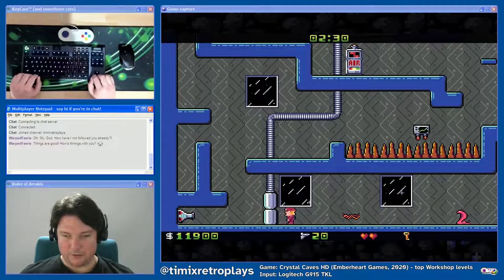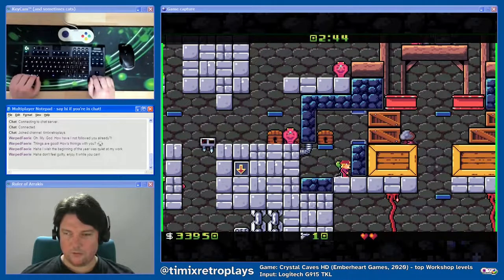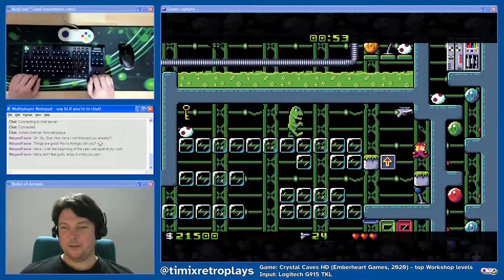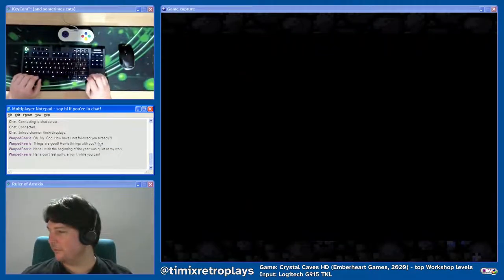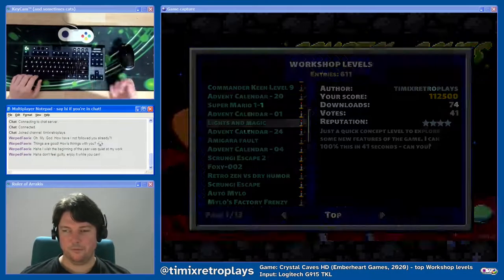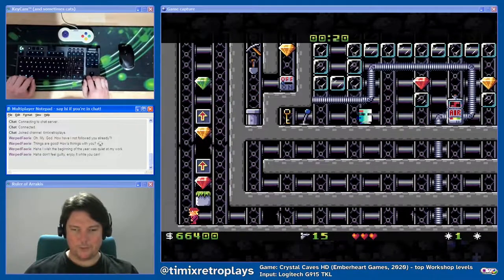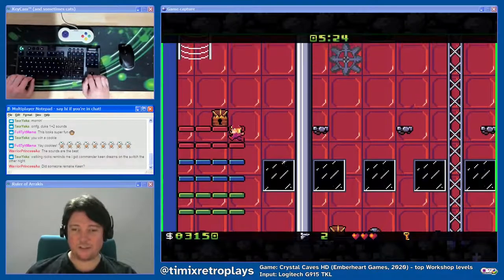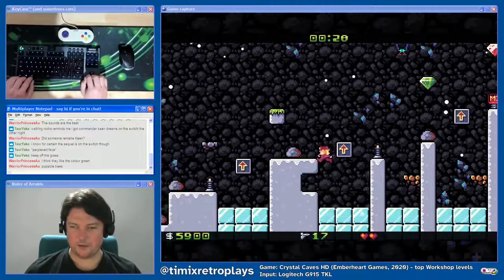timix plays Crystal Caves HD - top Workshop levels 1-30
Click "Show more" below for timestamps to jump to individual levels. Crystal Caves HD now has over six hundred levels in the Steam Workshop, so I decided to check out the top-rated ones on stream. Some great work here in particular by Roobar, BarneGraat, DunkelSchwamm, Powerstone05, Foxy and StokeApe!

00:39 - Secret Agent Level 01 by Roobar
04:00 - Selective Nostalgia by LGR
09:21 - Advent Calendar - 02 by Capt. SkellyMan
12:43 - Guard Post by Roobar
17:22 - WolfMines E1M1 by DunkelSchwamm
26:03 - Some Kind of Map by BarneGraat
32:43 - Tutorial 01 by Blodyavenger
34:23 - Foxy-001 by Foxy
38:43 - ADG Map 01 by Gemini
46:53 - Lost Level - E4L12 by Emberheart Games
49:59 - Commander Keen Level 9 by Lunick
53:24 - Mylo's Mining Madness by BarneGraat
57:55 - Advent Calendar - 20 by Matsu
1:00:20 - Super Mario 1-1 by '
1:01:50 - Advent Calendar - 01 by Emberheart Games
1:07:10 - Lights and magic by timixretroplays
1:10:45 - Advent Calendar - 24 by Lucky Strike
1:14:52 - Amigara Fault by Stu
1:17:49 - Advent Calendar - 04 by Assassin
1:20:12 - Scrungy Escape 2 by StokeApe
1:23:11 - Foxy-002 by Foxy
1:26:57 - Retro zen vs dry humor by Capt. SkellyMan
1:31:02 - Auto Mylo by Roobar
1:32:43 - Mylo's Factory Frenzy by BarneGraat
1:35:24 - DOS Base #9 by Powerstone05
1:42:40 - Zelmite Mine by DavidN
1:46:35 - Green by StokeApe
1:52:48 - Advent Calendar - 11 by Powerstone05
1:56:45 - Advent Calendar - 21 by Capt. SkellyMan
2:01:29 - Sector Ahpla by timixretroplays